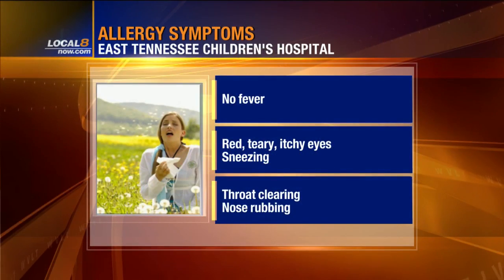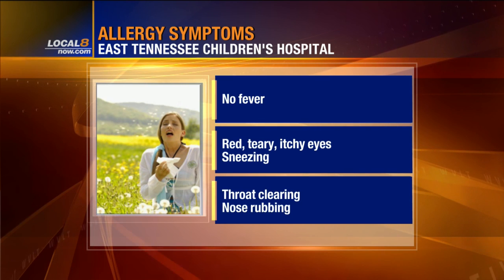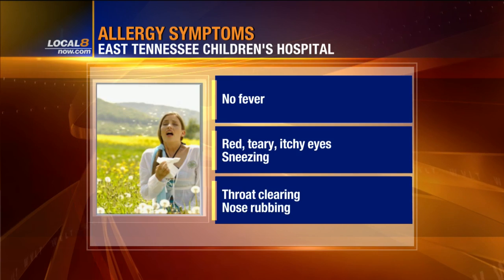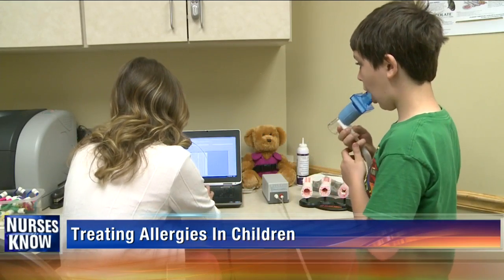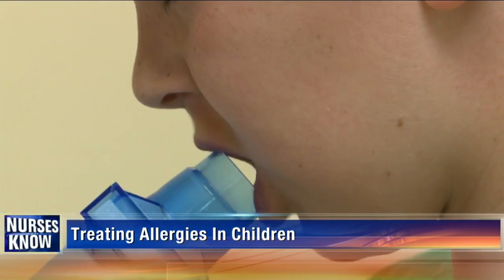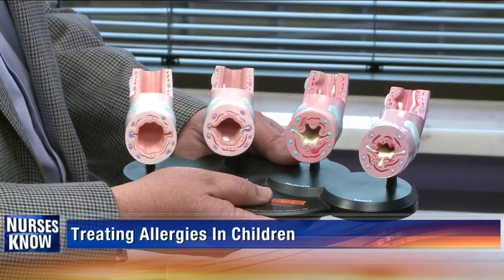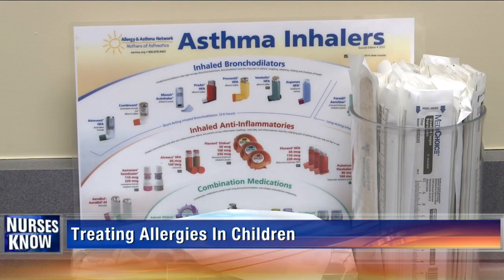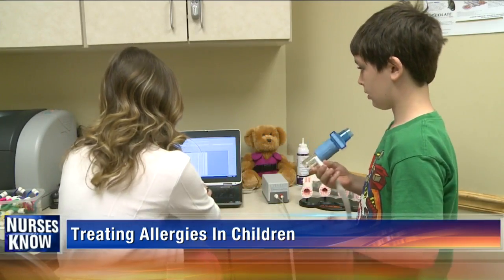Nurses Know: Allergies in Kids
Find out more about pediatric seasonal allergies from East Tennessee Children's Hospital